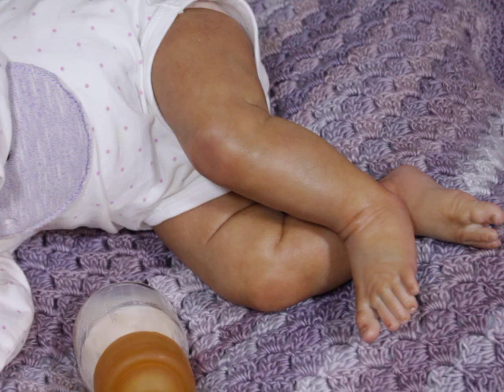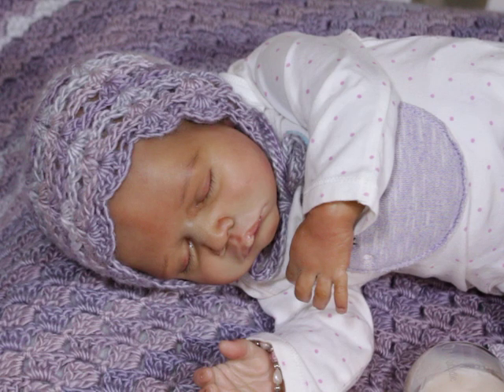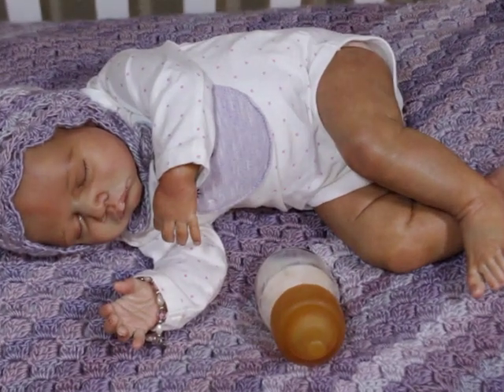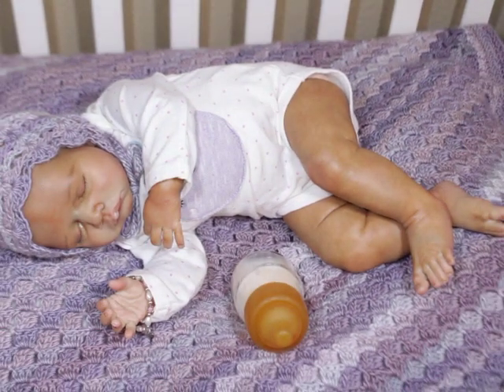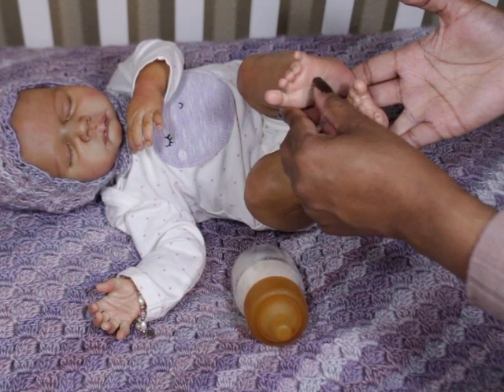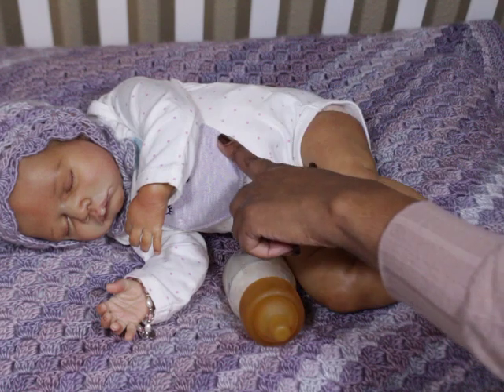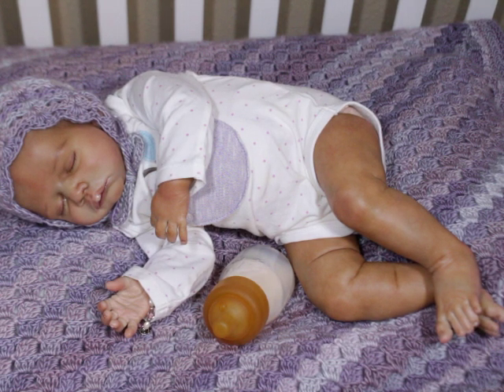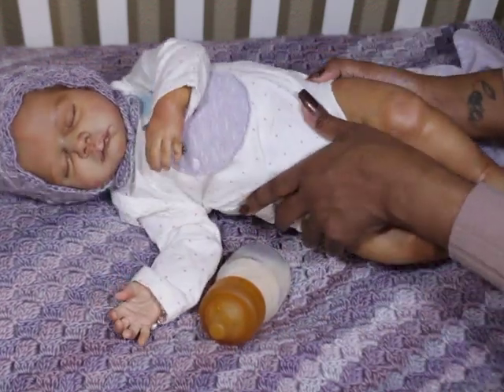Meet My New Baby Girl Sasha